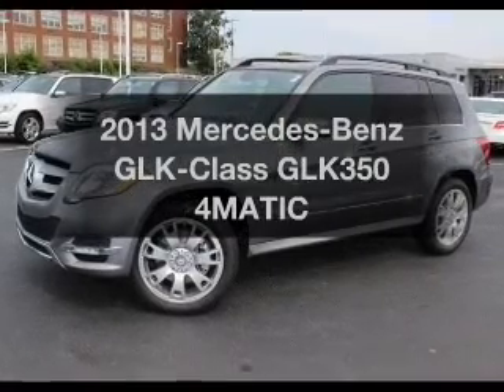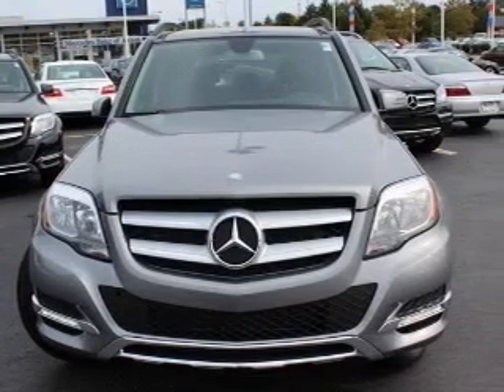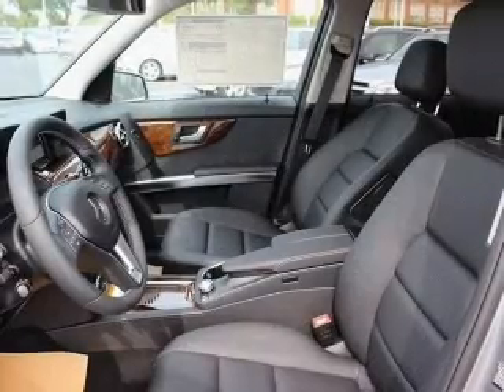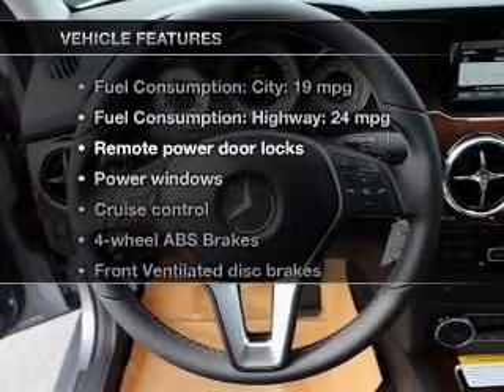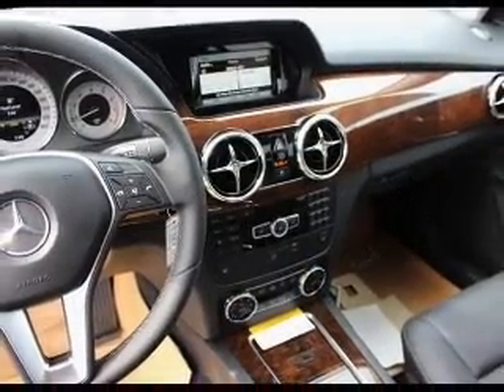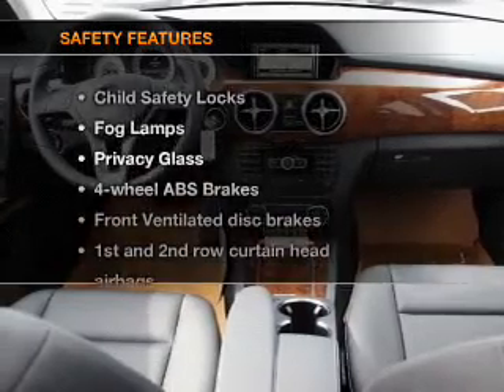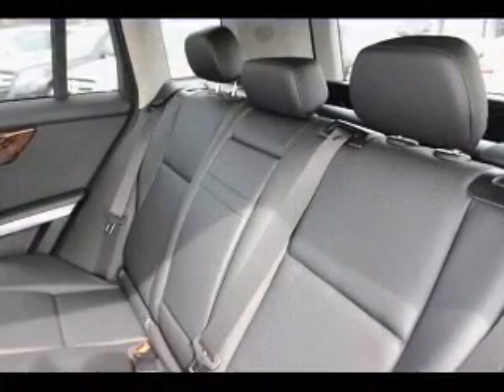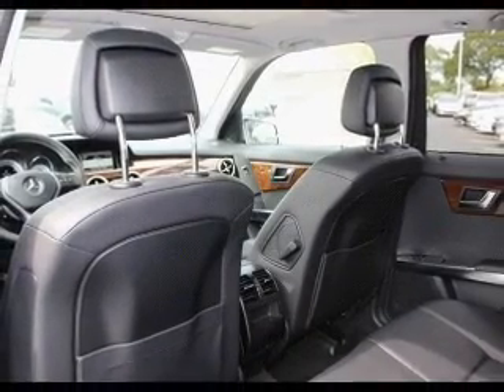2013 Mercedes-Benz GLK-Class - Akron OH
Year: 2013
Make: Mercedes-Benz
Model: GLK-Class
Trim: GLK350 4MATIC
Engine: 3.5 liter 6 cylinder 24 valve
Transmission: 7-Speed Automatic
Color: Palladium Silver
Mileage: 10
Address:
1345 E Market Street